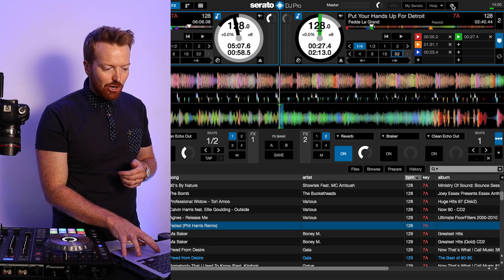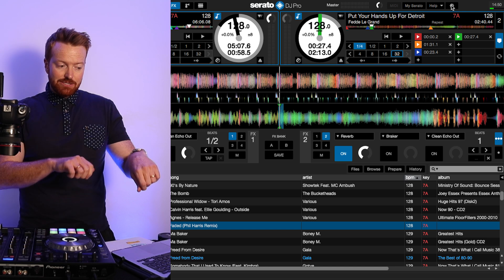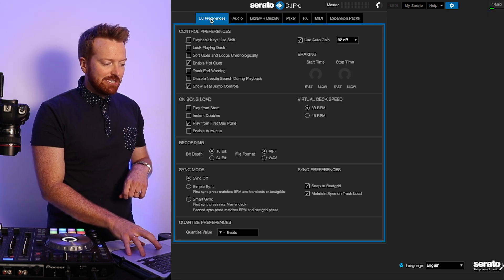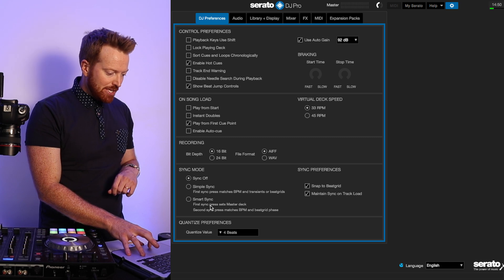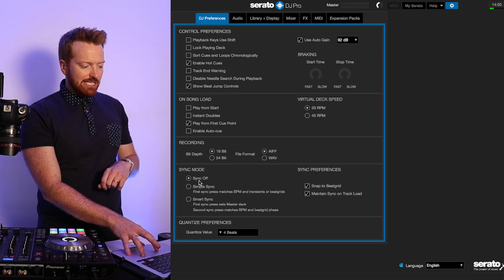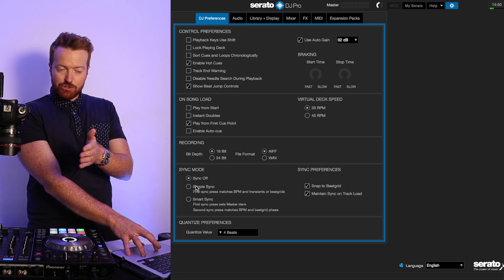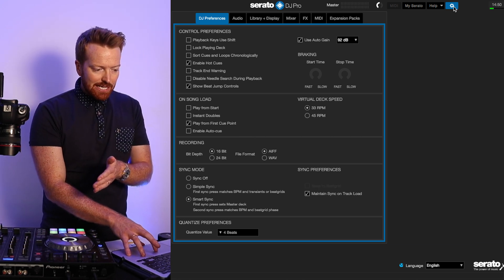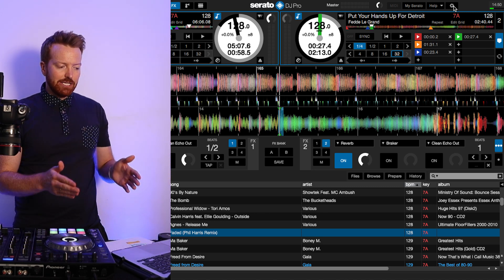NO BEATGRID IN SERATO???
Hey Guys!
I regularly get people messaging me asking why there is no grid showing up in Serato DJ. The solution is straightforward, and I wanted to put this video together to help anybody who's struggling to find the grid on their Serato DJ software.
If this has helped and you're new to Djing, and you would like to learn more, please go to BeginnerDJLessons.com where I currently have some FREE training!